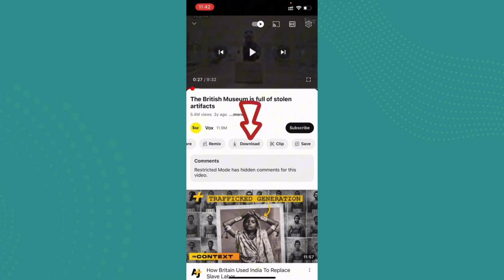How to Download Videos from YouTube 2024 | Fetch Videos from YT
Whether you're looking to save your favorite tutorials, music videos, or educational content for offline viewing, we've got you covered.

Join us as we explore the various methods and tools available for downloading videos from YouTube safely and legally. From browser extensions to dedicated software.